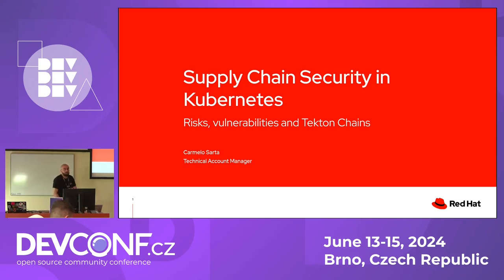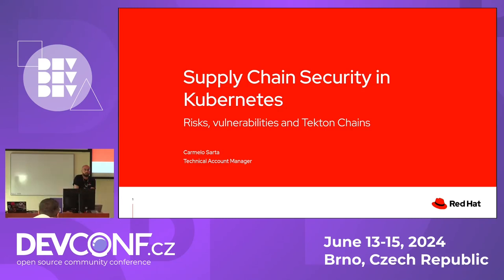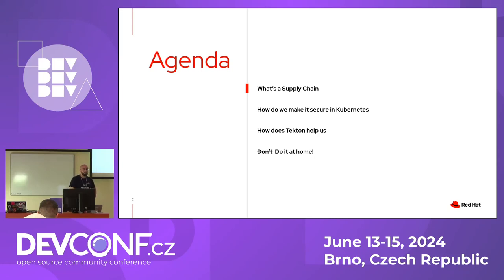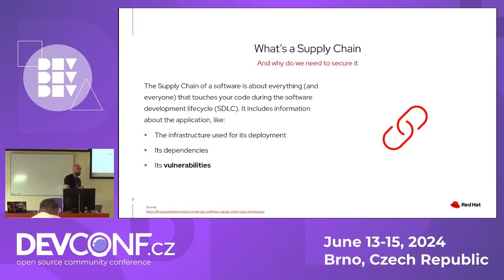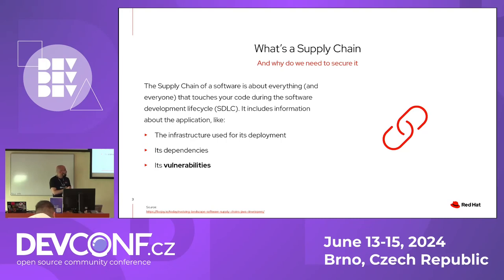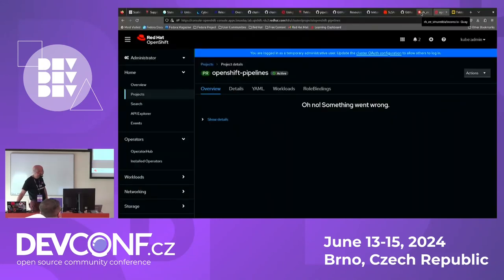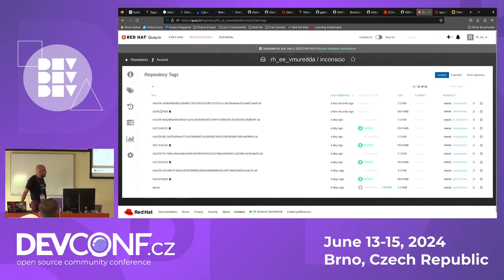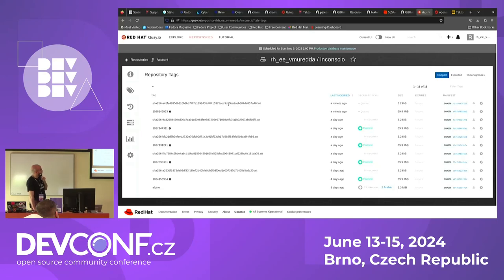Supply Chain Security in Kubernetes - DevConf.CZ 2024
Speaker(s): Carmelo Sarta

Come and learn how to secure your application workload on Kubernetes.
A Supply Chain Security toolset aims to safeguard the software development lifecycle (SDLC), managing the risks and vulnerabilities using tools that integrate continuous safety in a DevOps ecosystem.
Tekton, mostly known for its CI/CD features, is a suite of tools that recently included a new Supply Chain Security project under the name of Tekton Chains. During this talk, it'll be shown how to check on the provenance and the signature for an image before deploying it on a Kubernetes cluster.